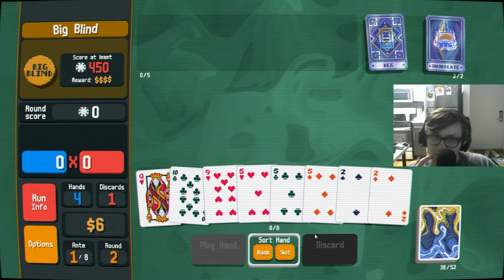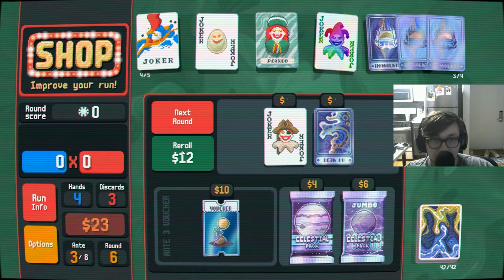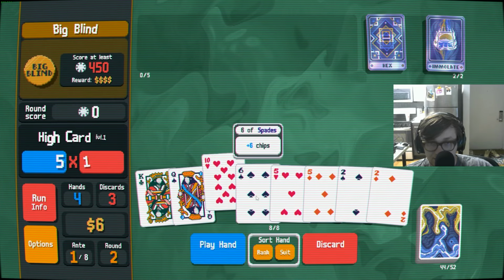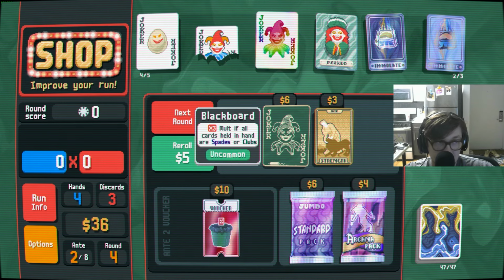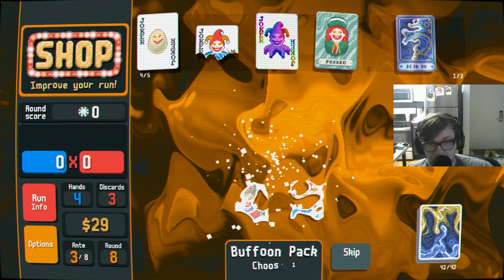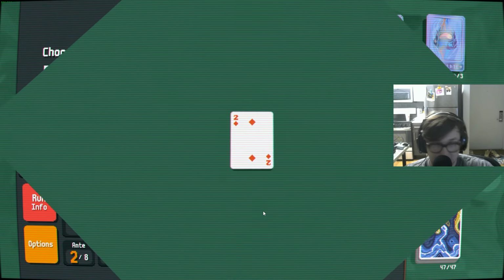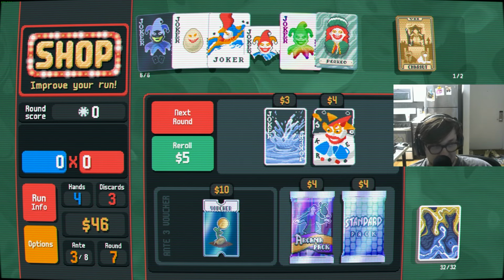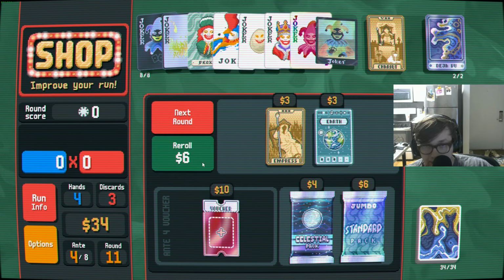Can I Go Infinite In Balatro?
In this series, I attempt to explore and abuse high-level seeds in Balatro. Today's seed is 7VLZ1M2V.

You can catch me live everyday from 8 PM CST to 10 PM CST.